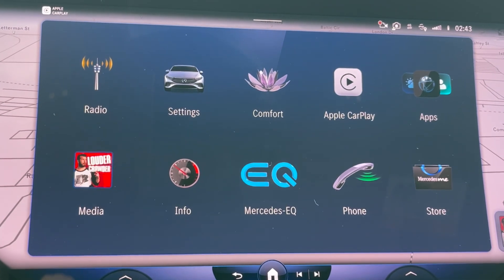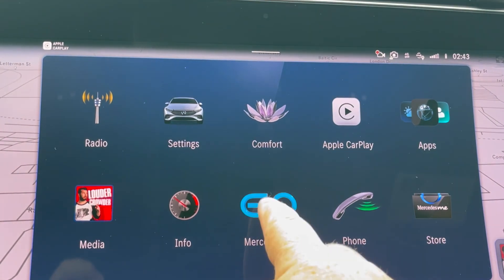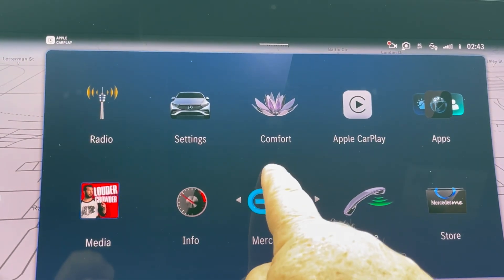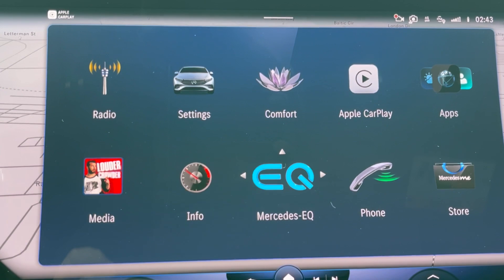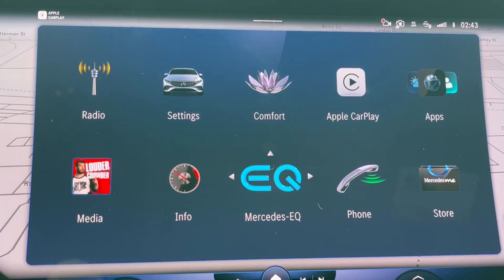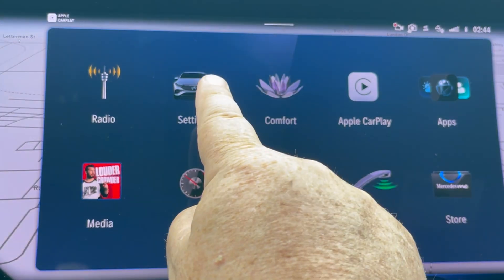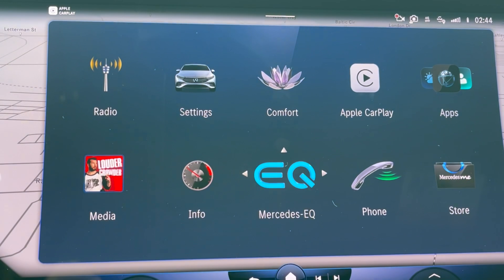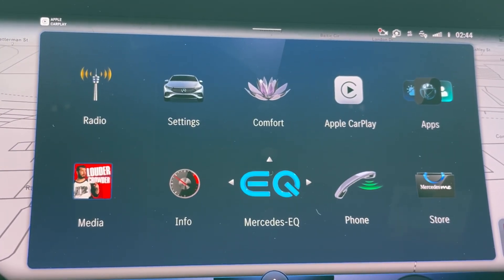Mercedes-Benz EQS Tip 16 - Moving icons on the Home Screen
Mercedes-Benz EQS ownership tip 16:  Moving the icons on your center console's Home Screen. It's a short and simple video, but using this tip will help make your Home Screen more useful for you.